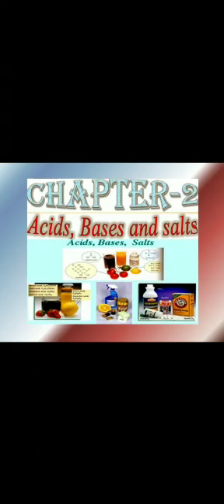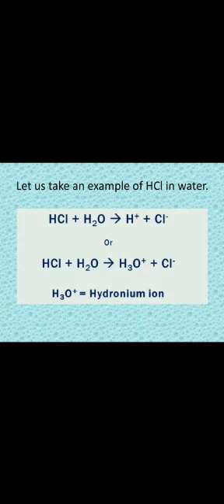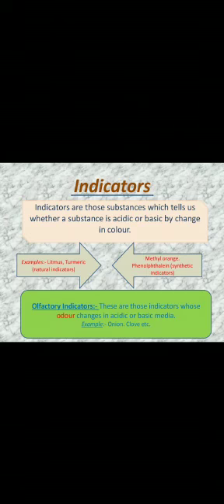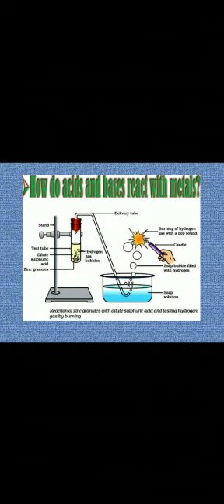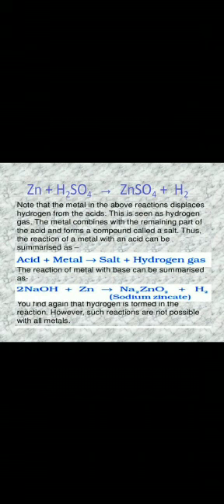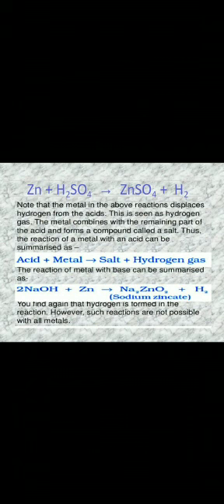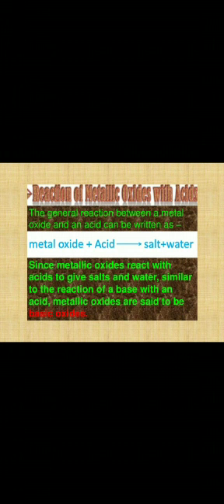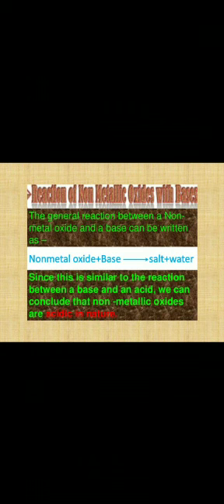Class 10th science Acids, bases and salts